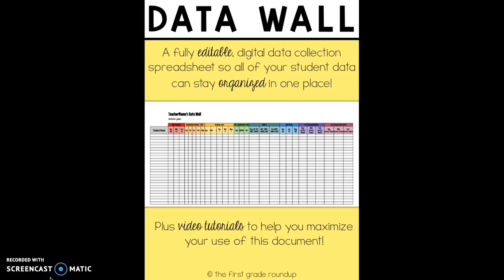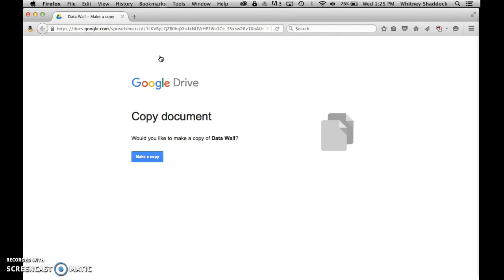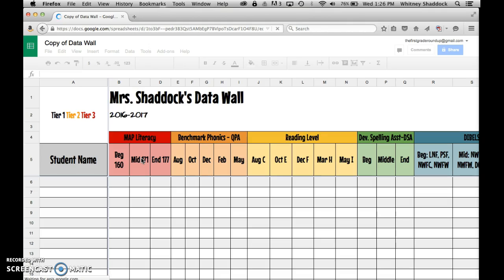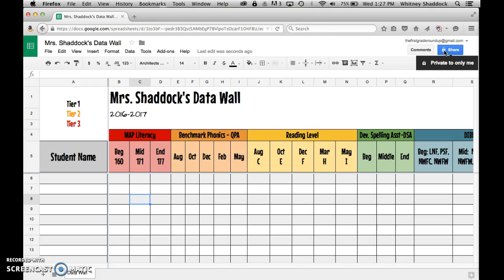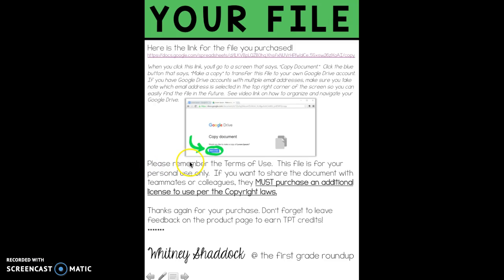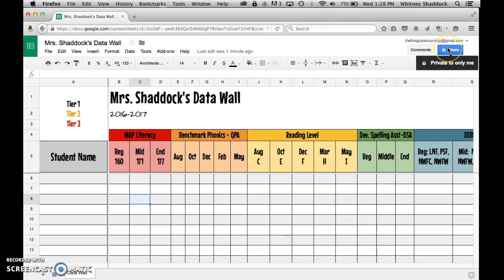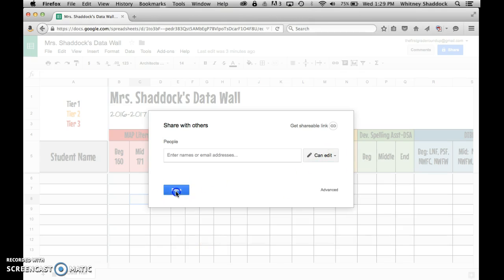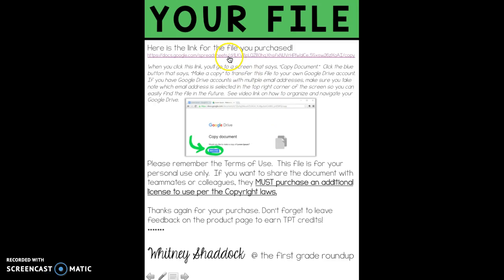Data Wall on Google Drive: Part 2